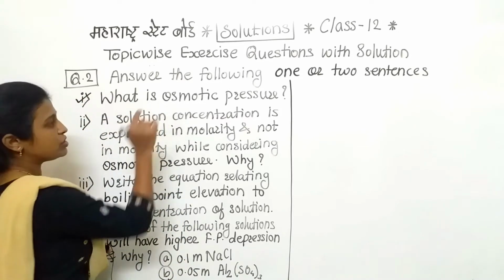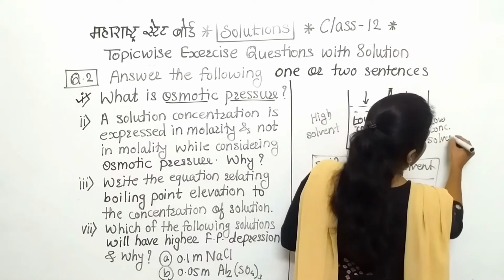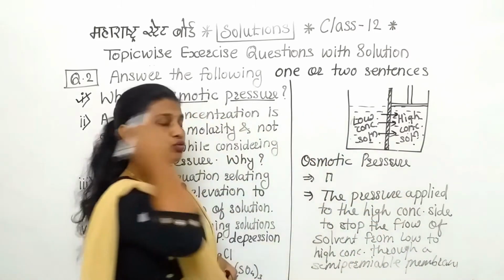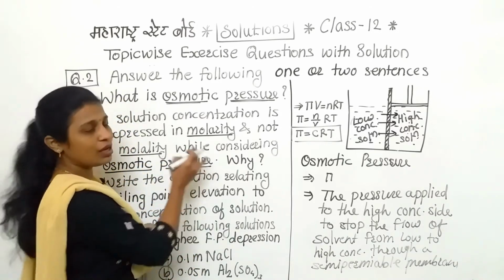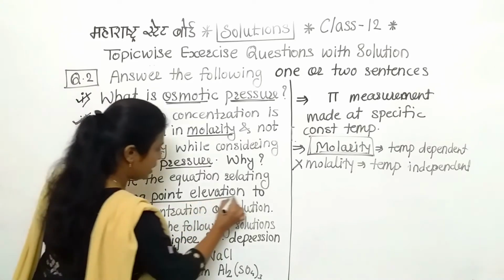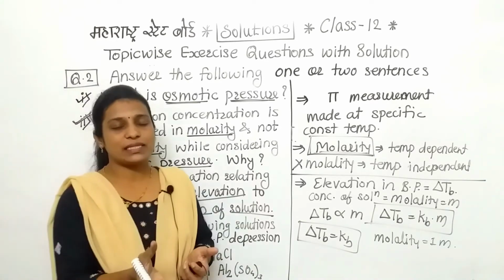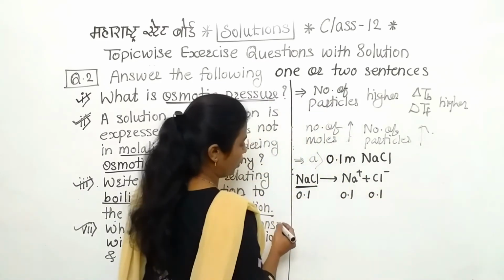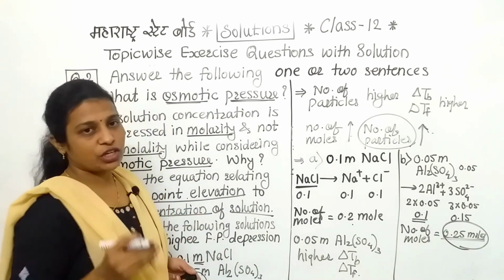Solutions ( Q.2 ) Topicwise Exercise Question with Solution II Maharashtra State Board